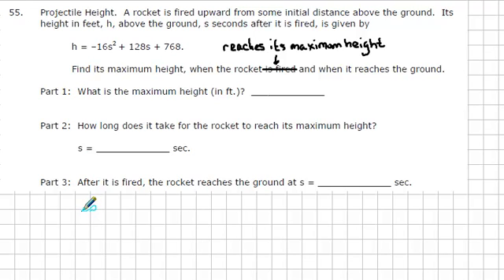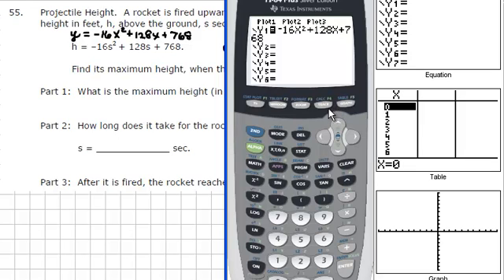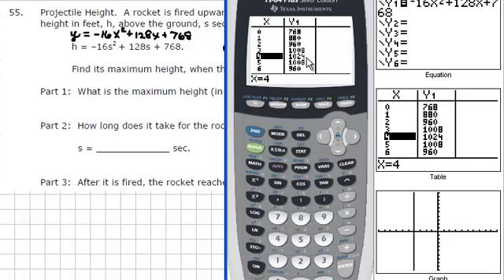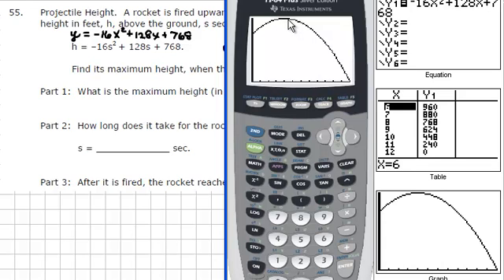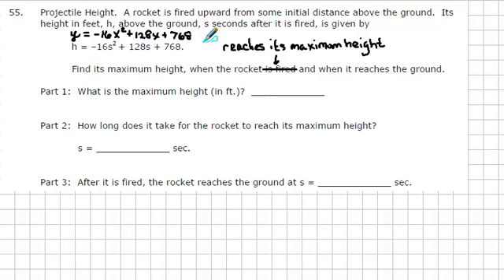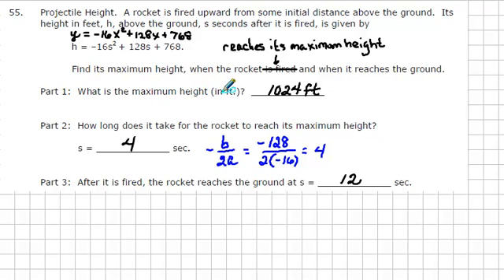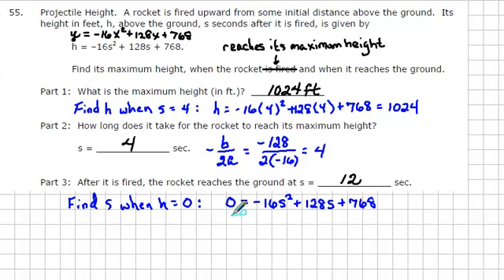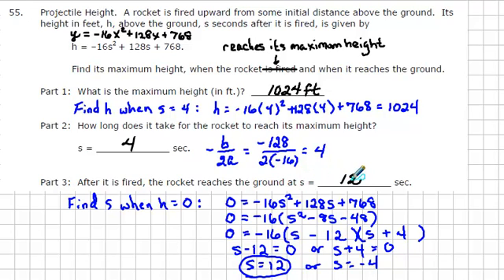MAT 1033 Final Exam Review Packet: Solution for #55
Objectives:
1. Find the vertex of a quadratic function to solve a min-max problem.
2. Find the intercepts of a quadratic function to solve a real-world problem.